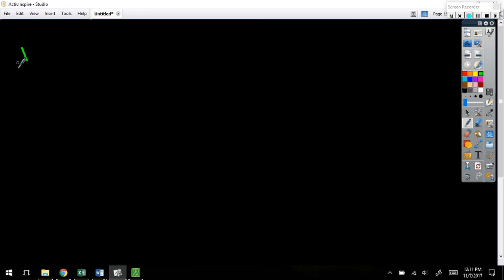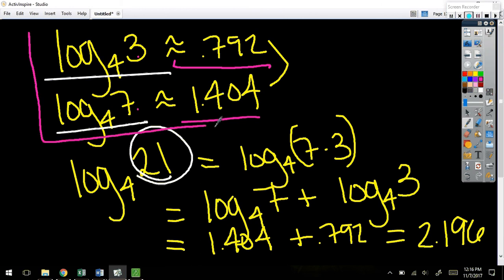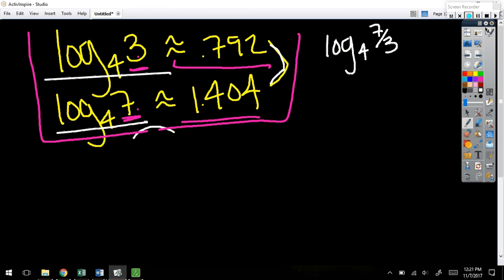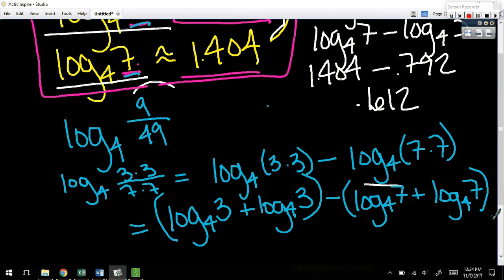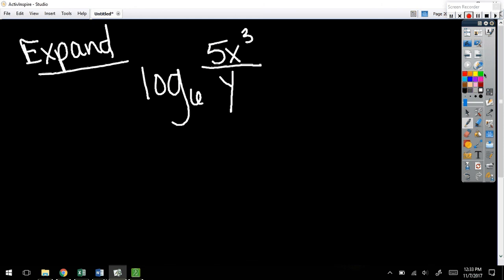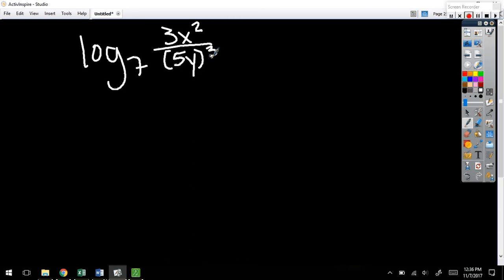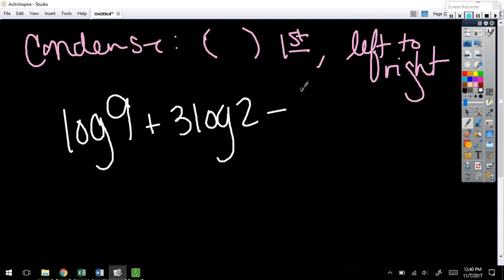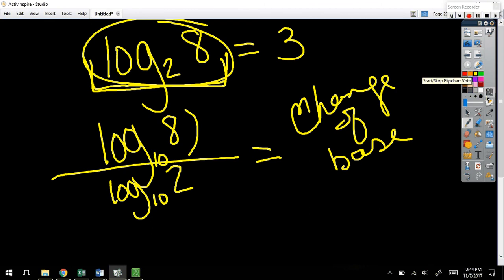11 7 Properties of logs